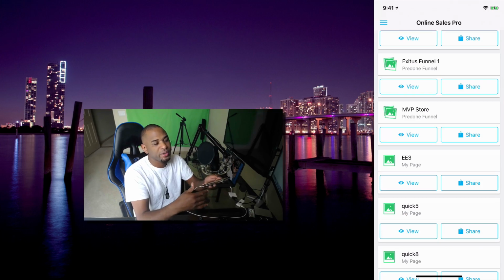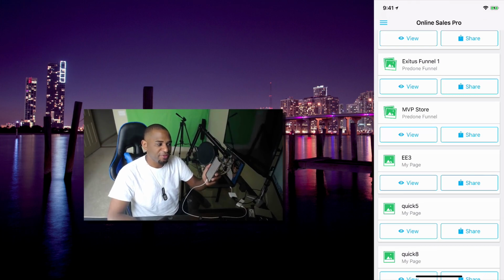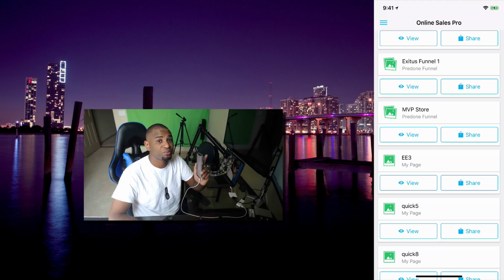How to make money online today! How to make money fast!